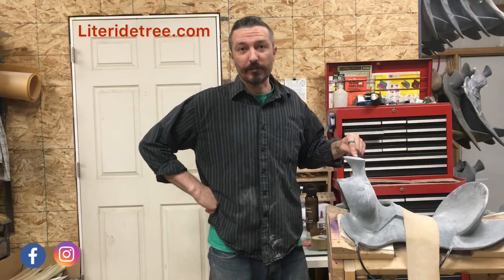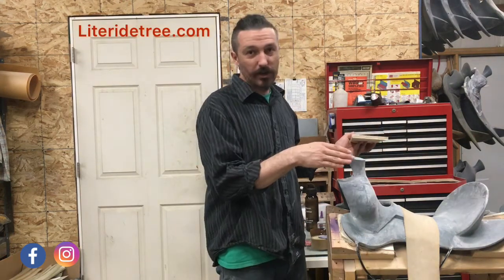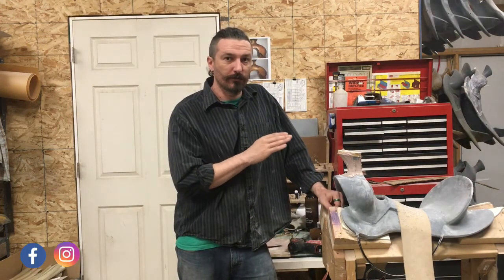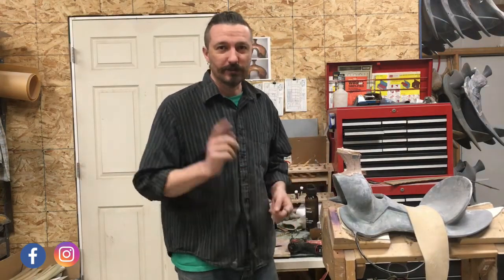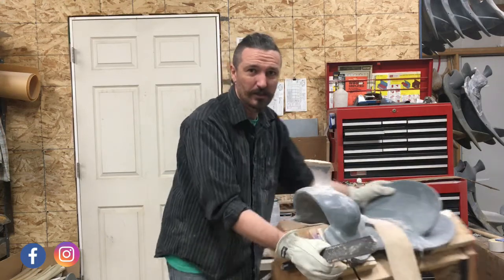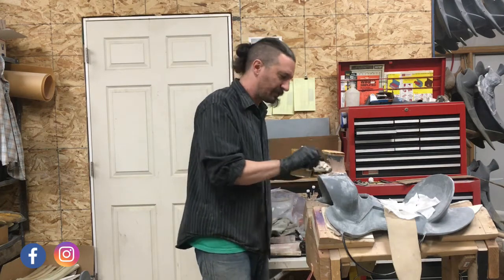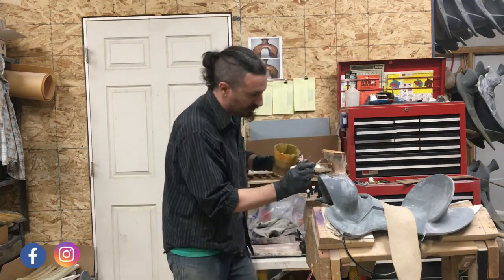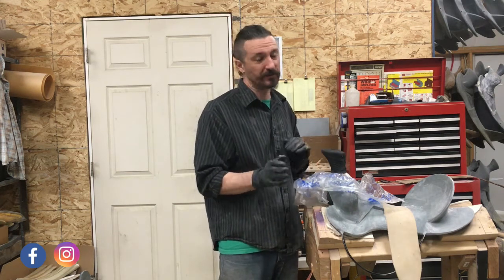Yes You Can...Change that saddle tree horn.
Let's say you needed to change a horn after a client changes their mind. Here's one easy change that you can do at home on our Lite Ride Saddle Trees.
We specialize in light weight and strong saddle trees for modern horse, mule, and donkey riders.